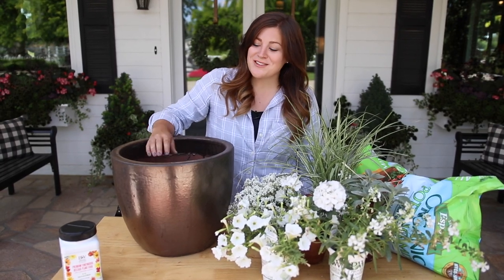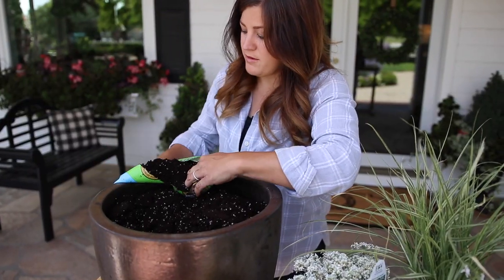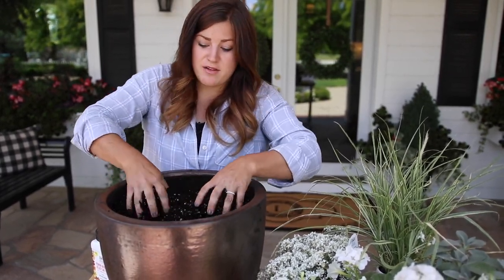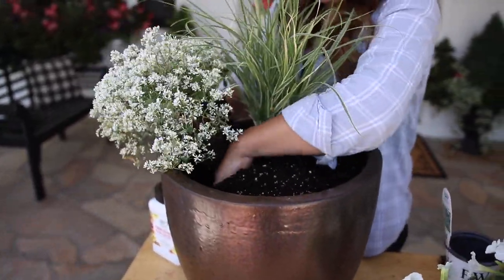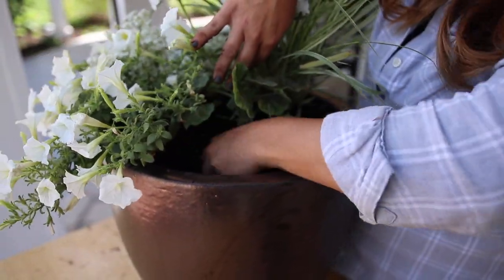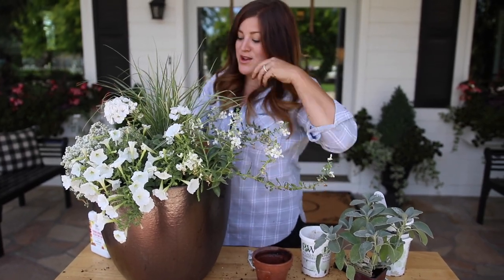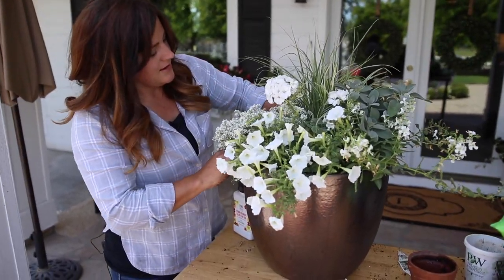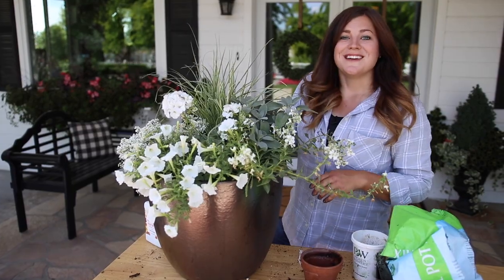Time for a new Moonlit Garden!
Cool off your garden with a refreshing container full of beautiful white blooms...easy to see on a night when the moon is out! In this pot we included: